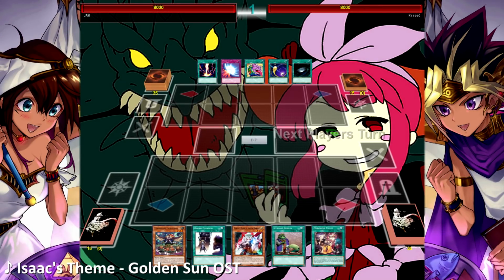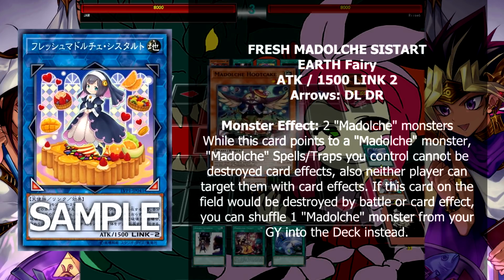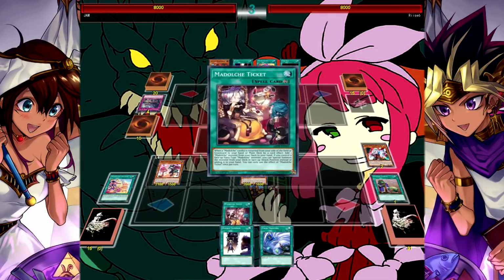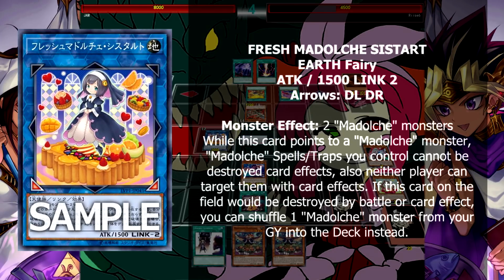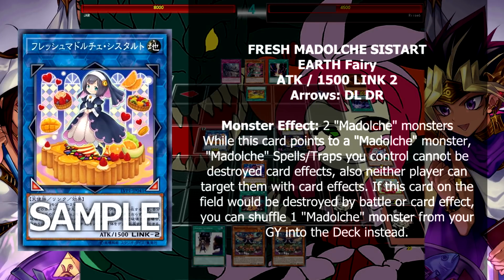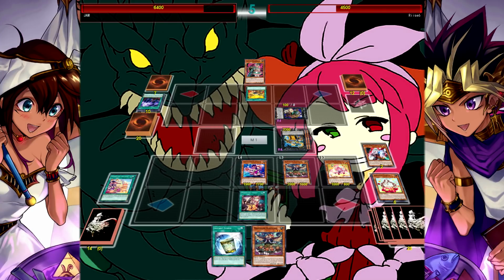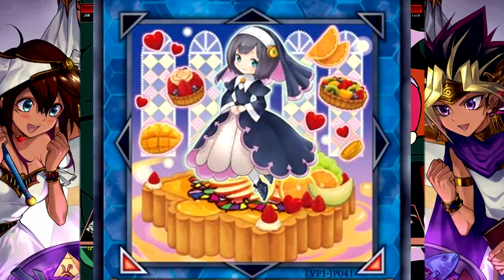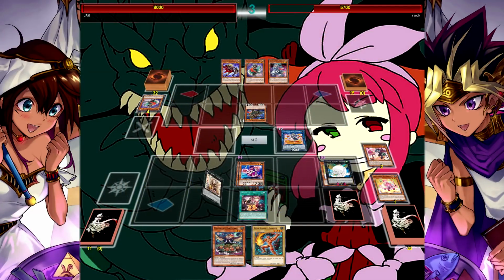MADOLCHE SISTART - Freshly Linked Desserts | Yugioh Link Vrains Pack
Playing about on YGOPro the new Madolche Link 2 monster, Fresh Madolche Sistart. Helps the deck defensively, which is not what Madolches need! But it gives the deck a different way to play I guess.

We do not claim ownership for other art and audio sources which belong rightfully to their creators. Unsourced fan art or audio may not be referenced all the time so if you need it ask for source and it should be provided!

Tags: Yugioh Exodia God Card Obelisk Slifer Ra Blue Eyes Dark Magician